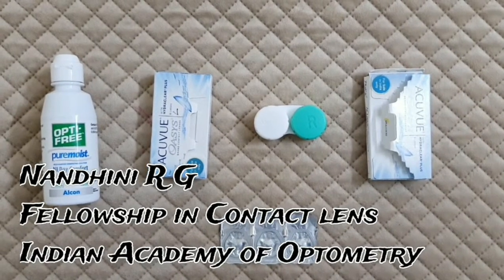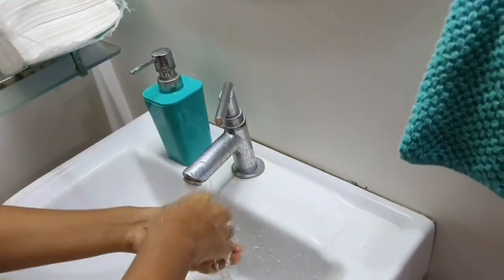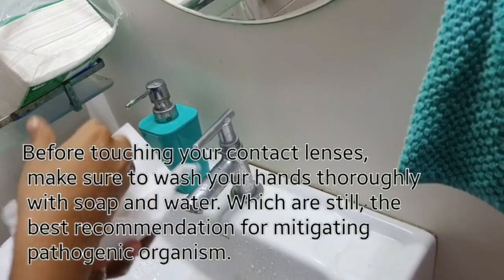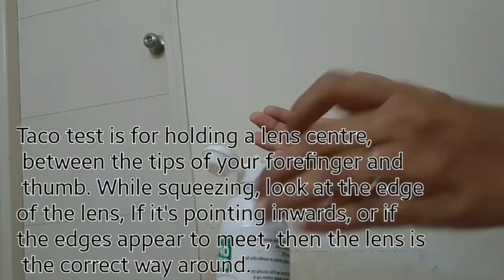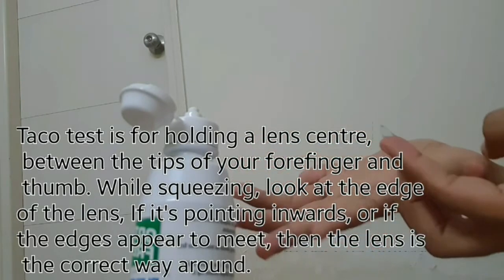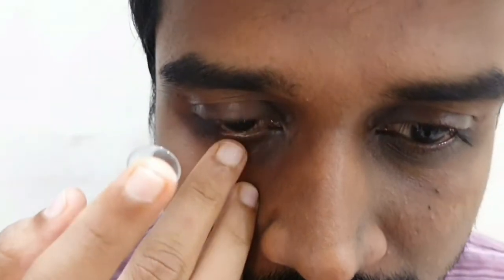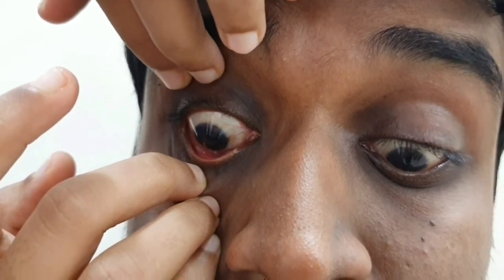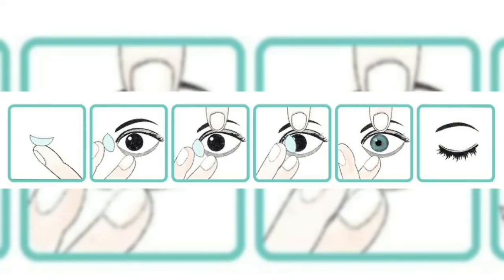Clinical Practical, NANDHINI R G, Fellowship in Contact Lens Dispensing, Batch 3 - Jun 2020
Clinical Practical,
NANDHINI R G,
Fellowship in Contact Lens Dispensing,
Batch 3 - Jun 2020